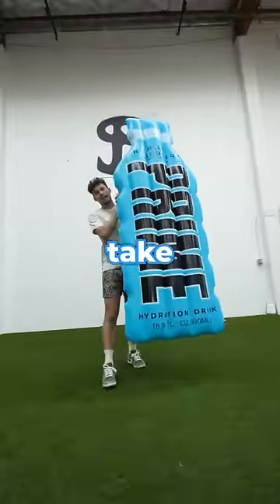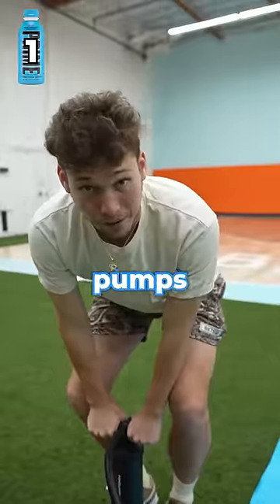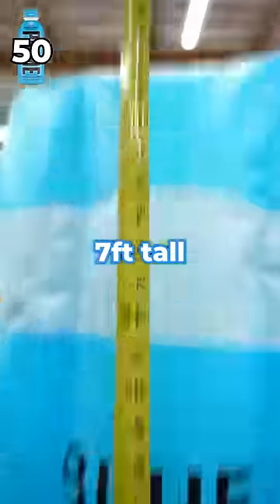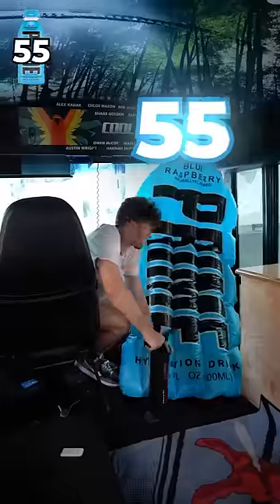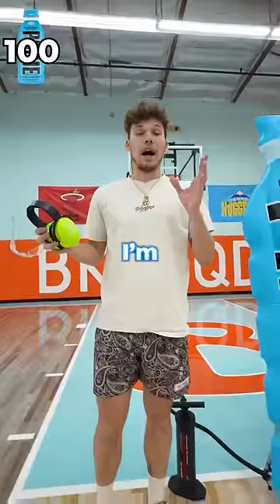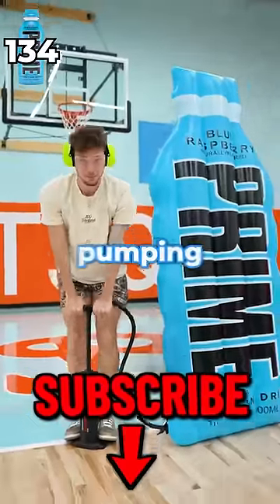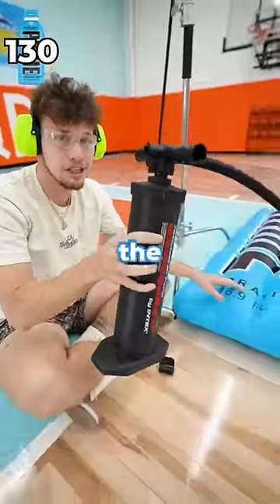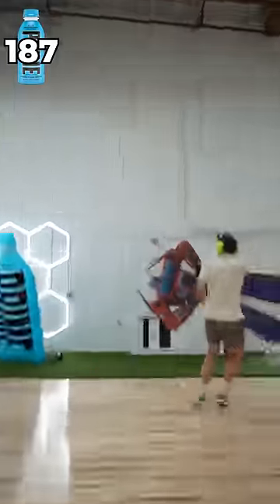How many pumps does it take to blow up a Prime bottle?